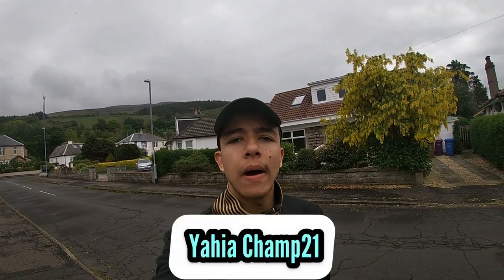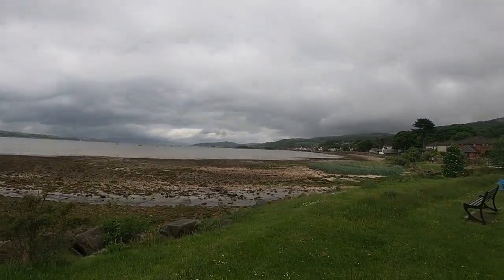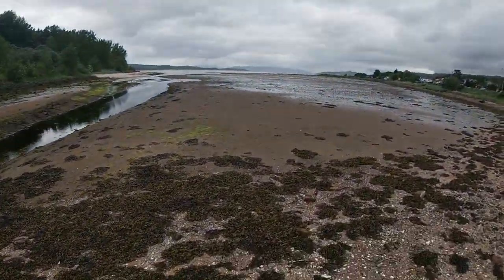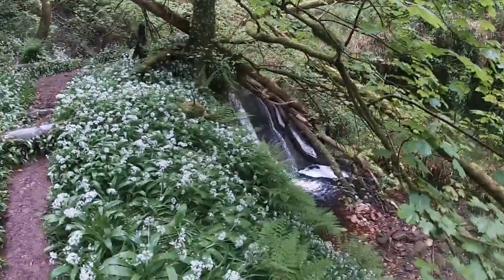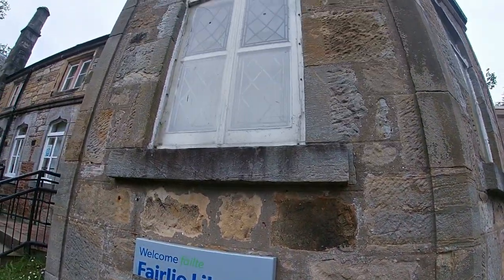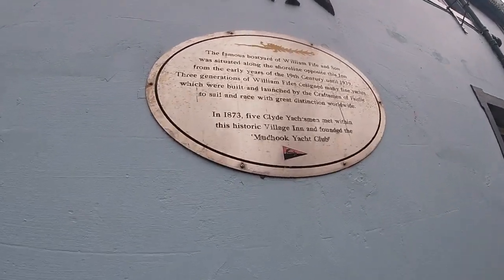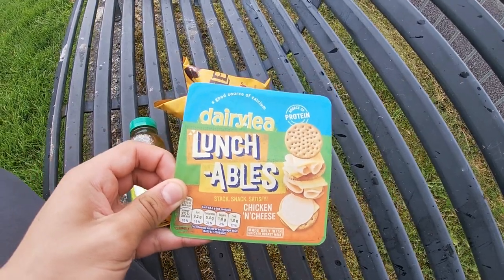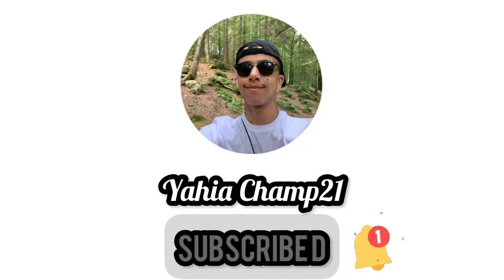VLOGS IN SCOTLAND #41 | FAIRLIE - Yahia Champ21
Hey guys welcome back to another vlog round scotland, In today's vlog we are vlogging a place called fairlie. Its a small village in north ayrshire, Scotland. It isnt got alot of things to do but some great stuff to see tho. Make sure to stick around to the end because you might be interested to come visit the place one day.

Huge thanks to my friend Liam who made the thumbnail

Chapters
0:00 Intro
0:42 Beach
3:14 Castle/Waterfall
4:42 Library
5:11 Shipyard Memorial
7:30 War memorial
8:21 Break
8:46 Park
9:20 Bowling club
9:38 Outro

links

Vlogs in North Ayrshire

Vlogs in Renfrewshire

Vlogs in Inverclyde

Music